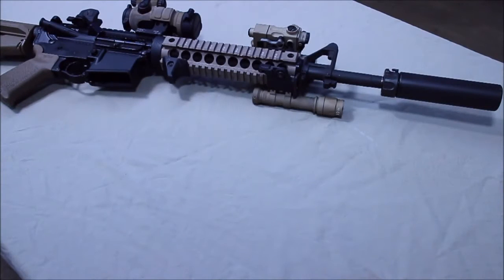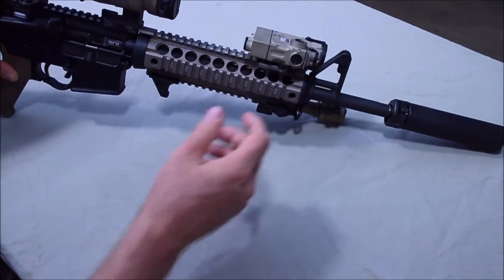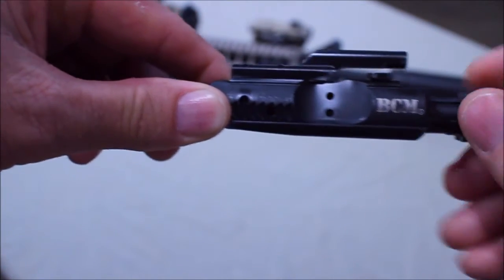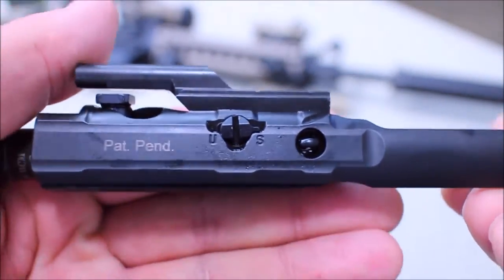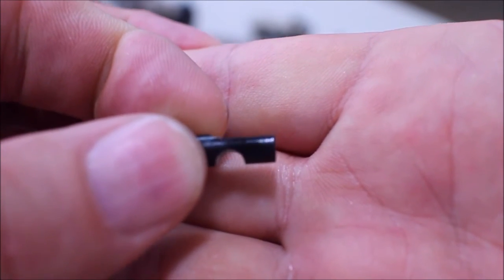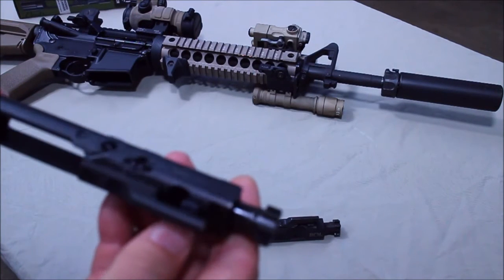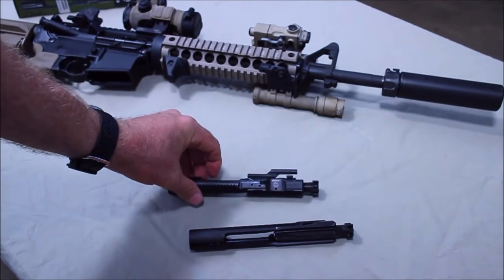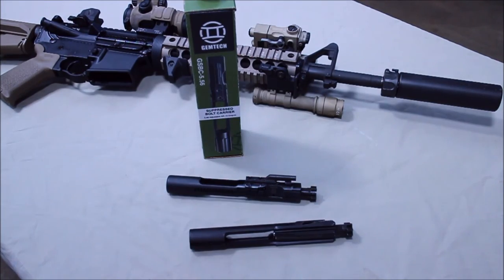GEMTECH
Suppressed bolt carrier for your AR15